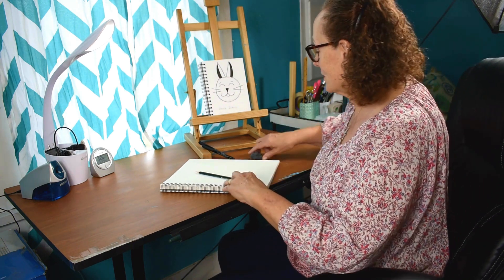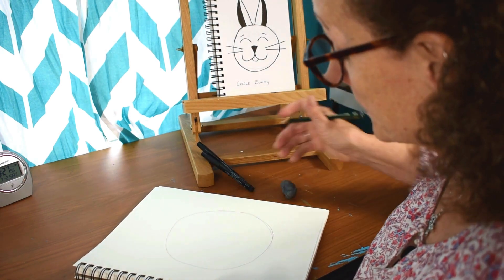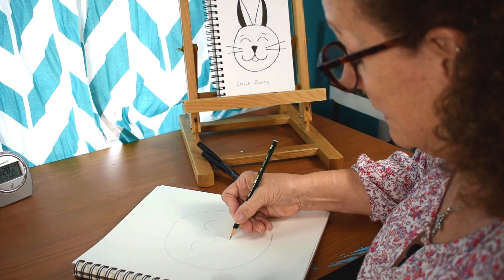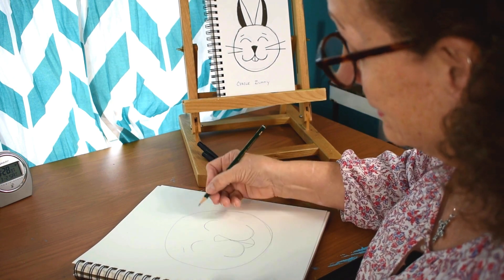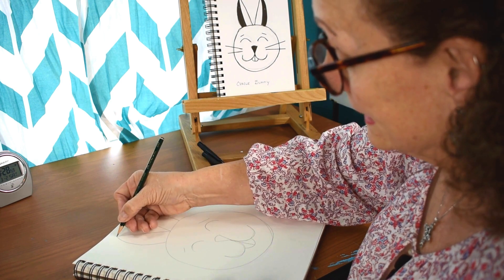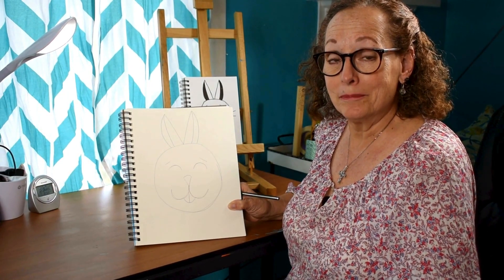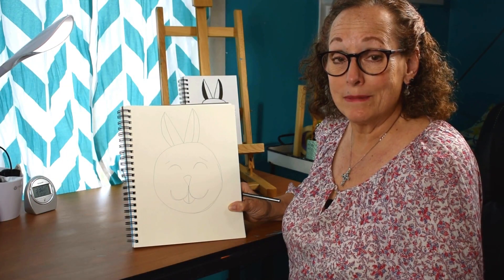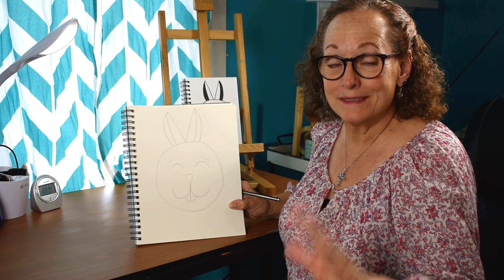Art is Fun with Nonna- Episode 6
In this episode of Art is Fun with Nonna, you'll learn how to draw a simple bunny out of a circle shape! Art is Fun with Nonna is wonderful for your little one's imagination and creativity.
If your child has artwork to show, please send to me through my facebook